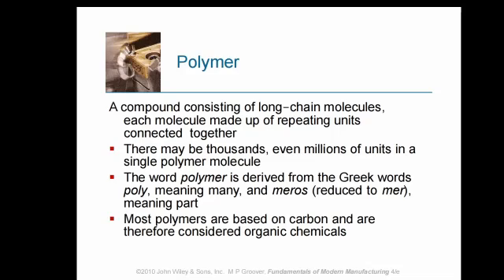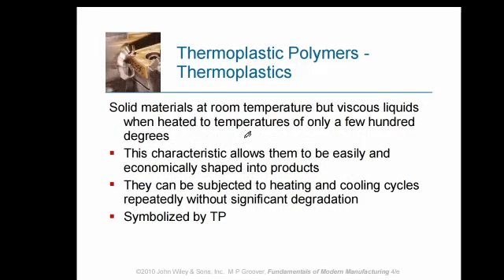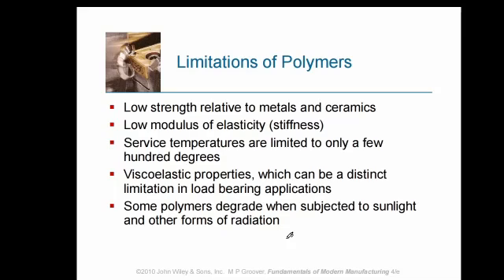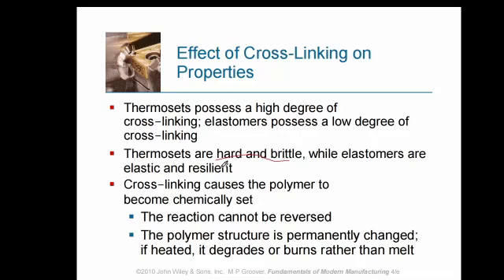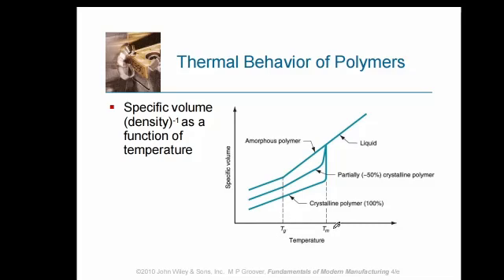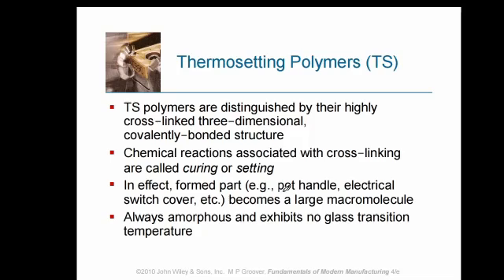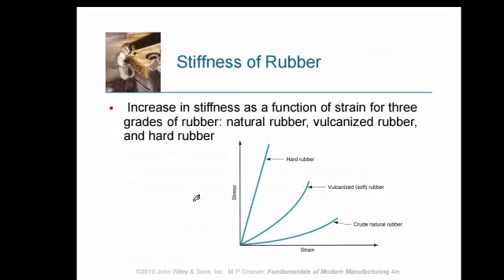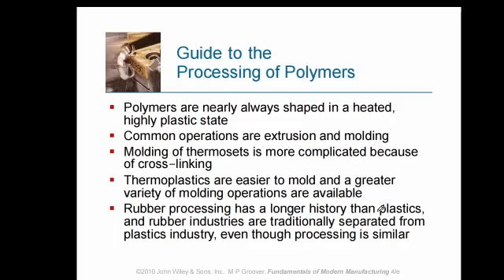Polymers Lecture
A lecture on Principles of polymerization, Thermoplastics, Thermosets and Elastomers including a general guide on processing of polymers